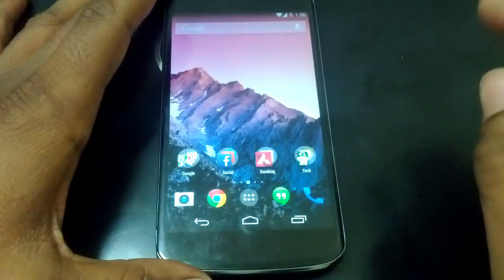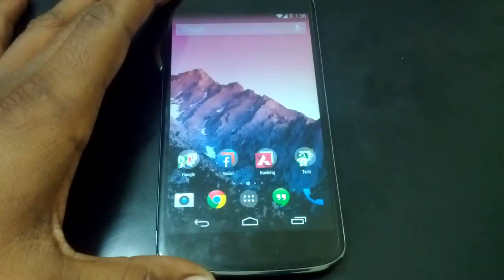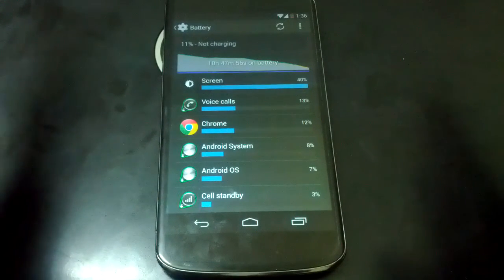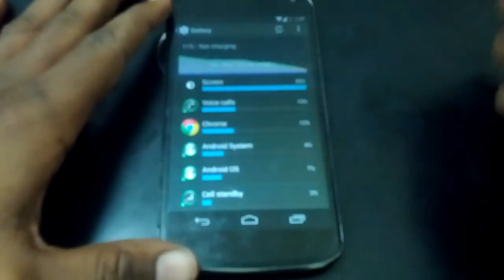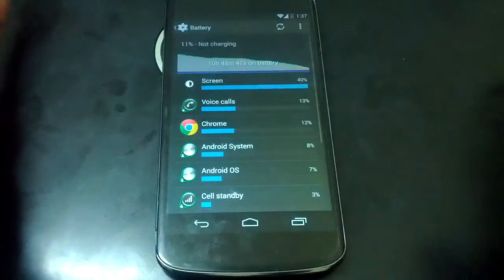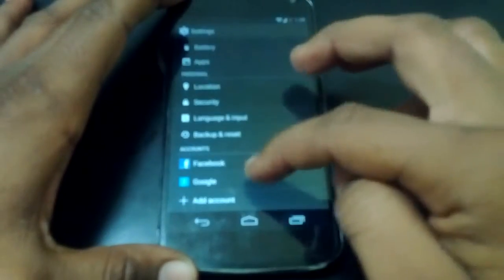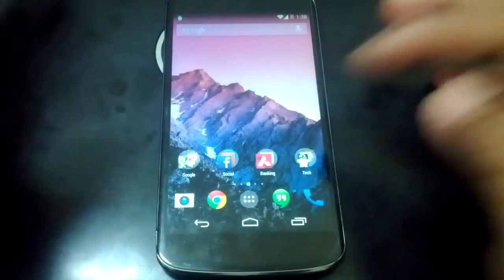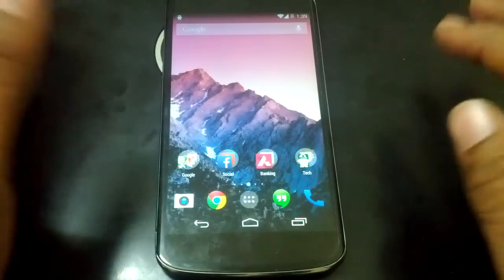Nexus 4 - Battery life on android 4.4 KitKat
Hey guys in this video i just want to show you the battery life on my nexus 4 running stock android 4.4 kitkat.